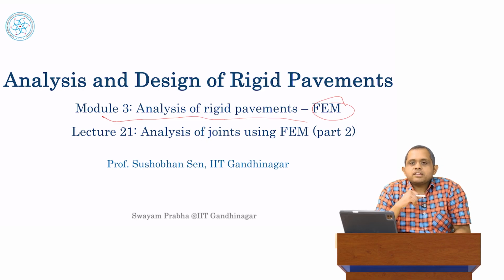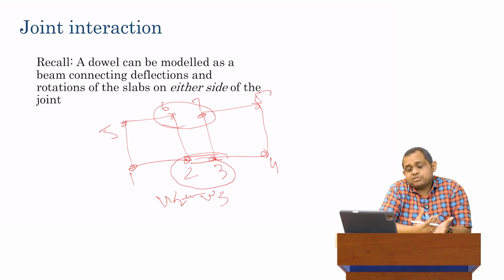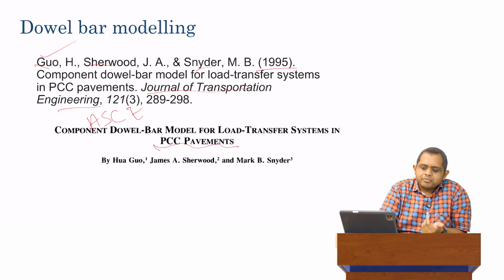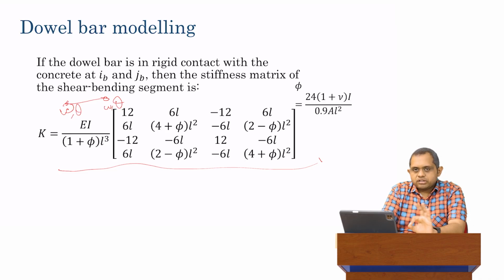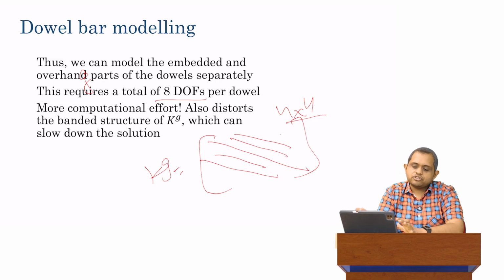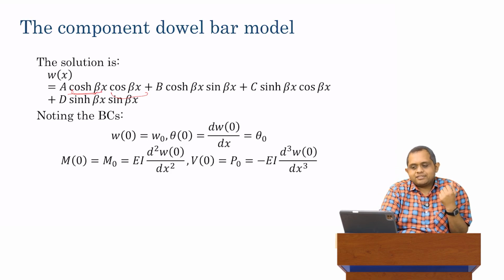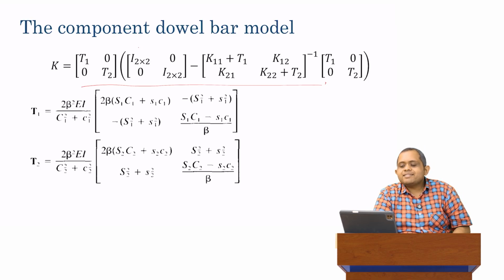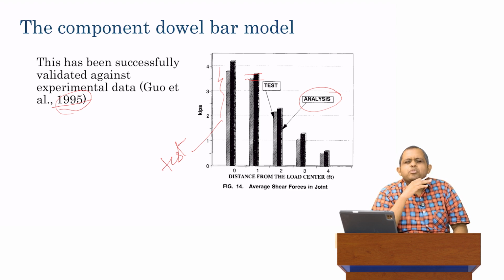Analysis of Temperature Effects using FEM